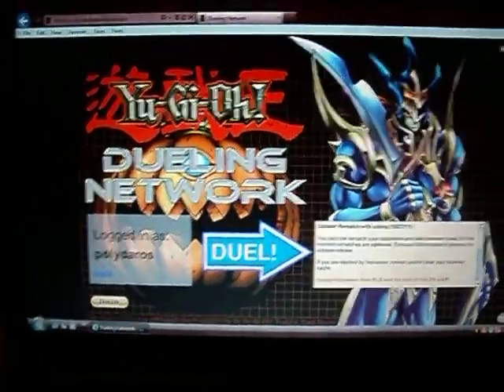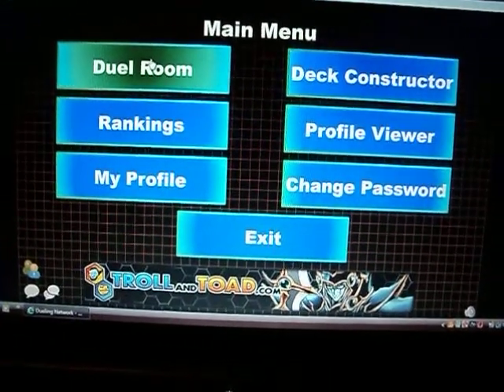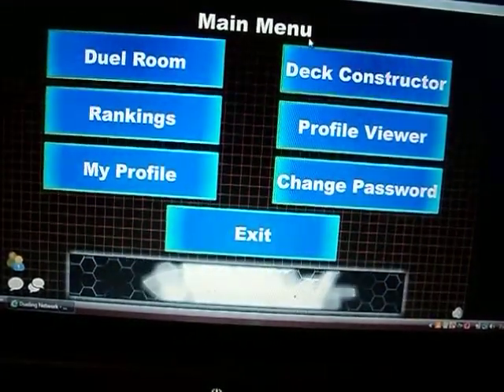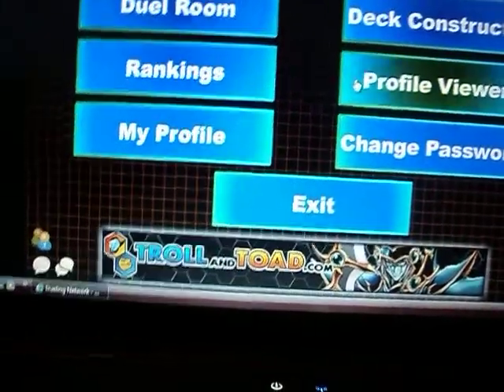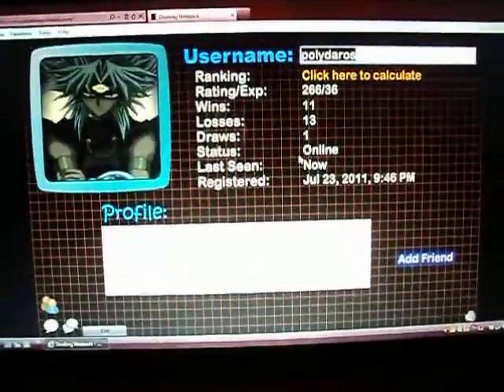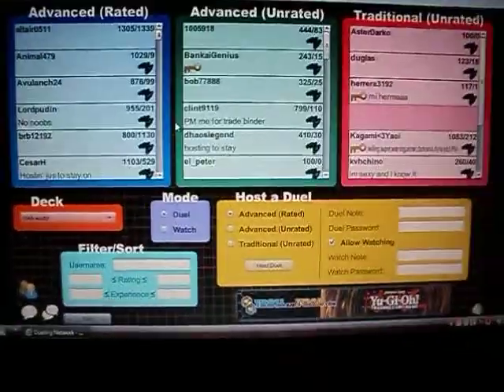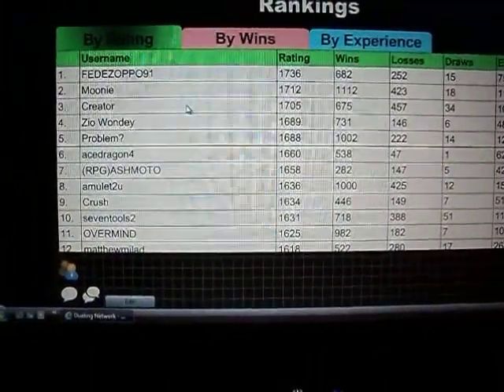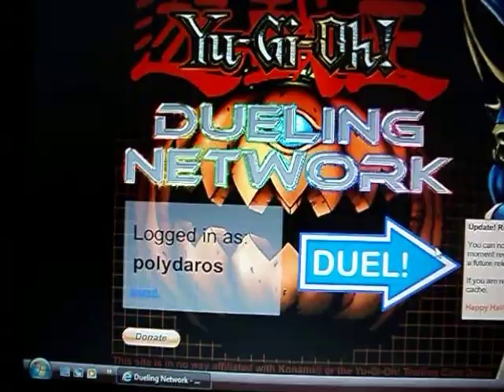Yugioh dueling network info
hey guys this is just a vid showing you some of the really cool things about the dueling network, hope you guys like it and dont forget to rate comment or subscribe